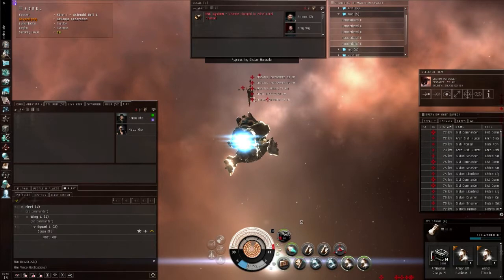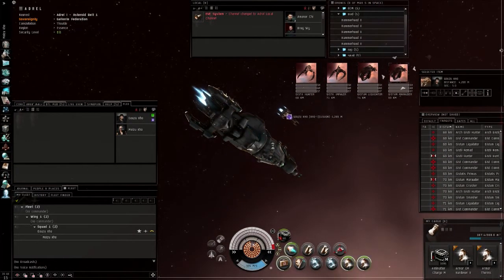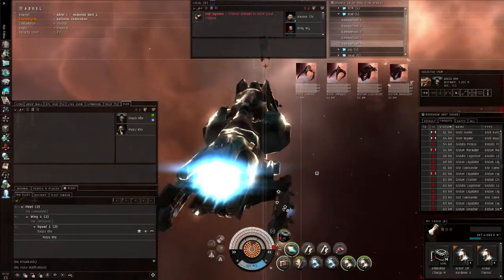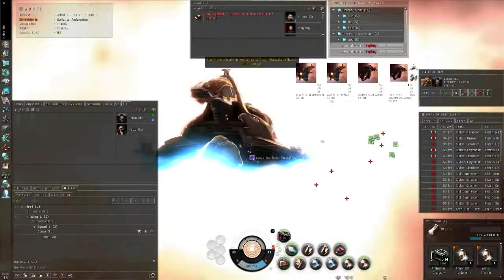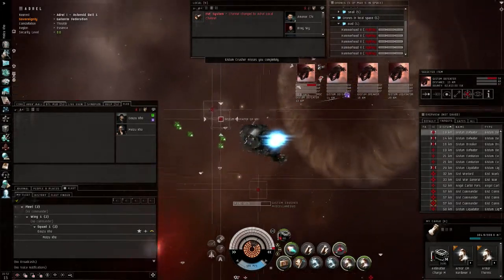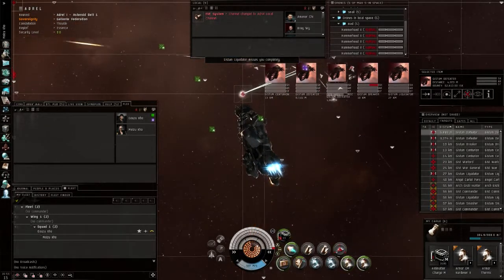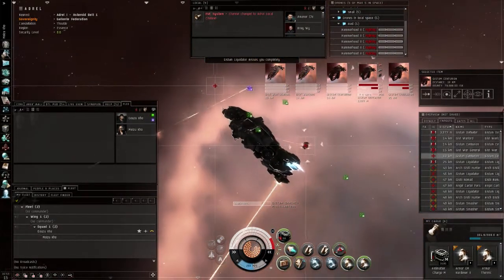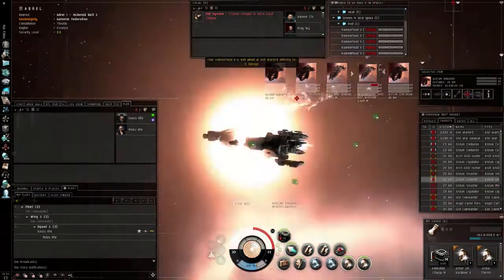TwoTwins in EVE - 38 - Crucible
episode 38 - crucible winter expansion november 29th - new agression mechanic - AJ cryptic sleeper message - warp tunnels - warping through planets - skill time ticker - exploration improvements an session timer hit by nerfbat